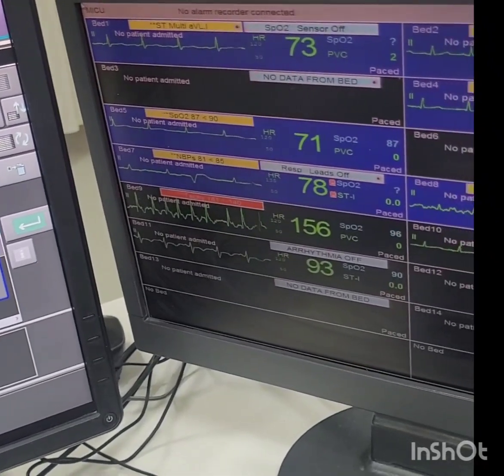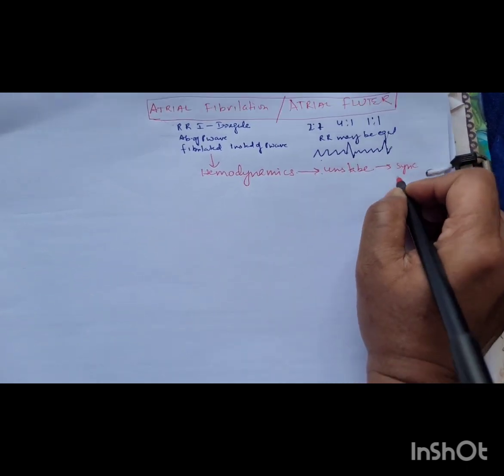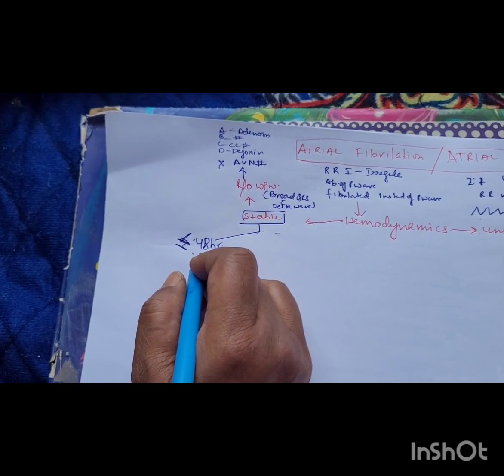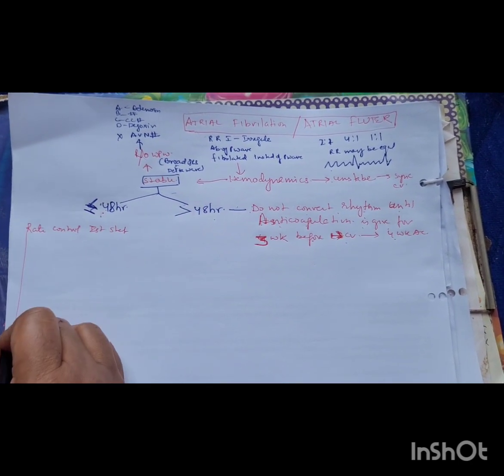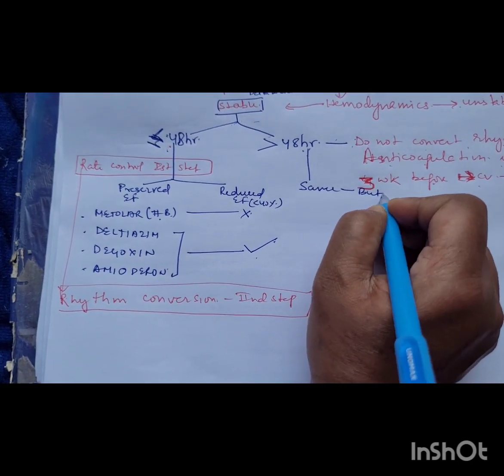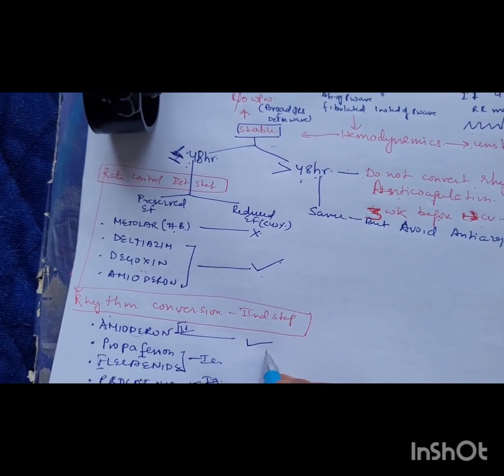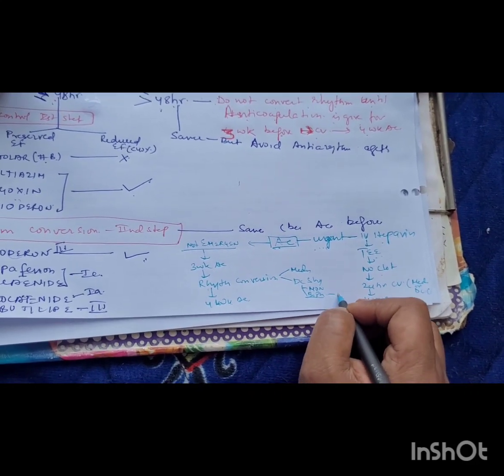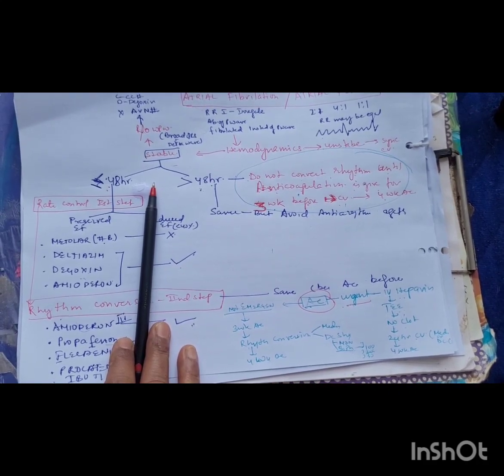Atrial fibrillation/ AF/ Atrial fluter / A fib/ how to manage atrial fibrillation with a fast rate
‎@dr.mallik4268  |# Atrial fibrillation#/ AF with FVR#/ Atrial fluter# / A fib#/ how to manage atrial fibrillation with a fast ventricular rate#| how to manage AF with FVR in critical care# | arrhythmia management #|# stable AF management | # IDCCM arrhythmia | FCCCM syllabus questions #| how to manage arrhythmia in icu or CCU OR Emergency #